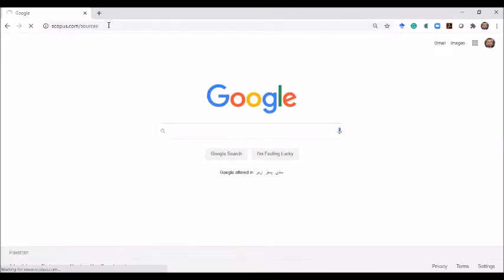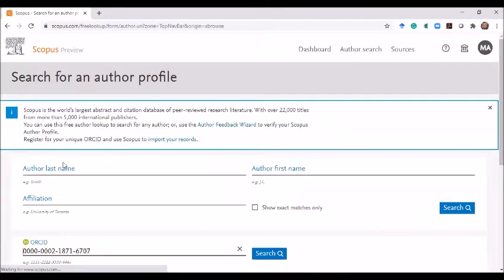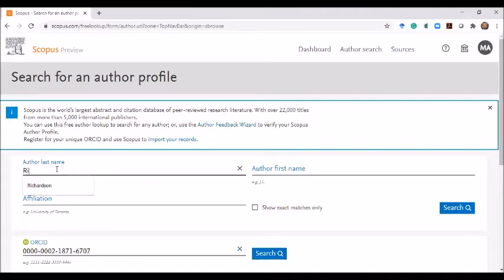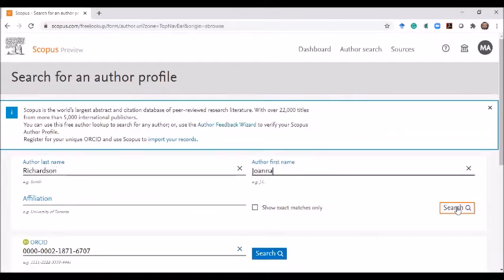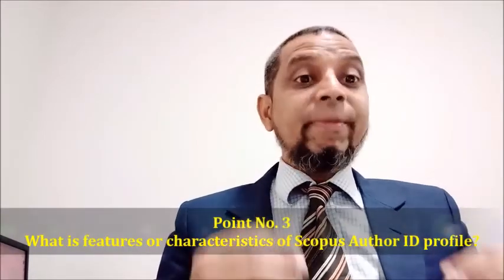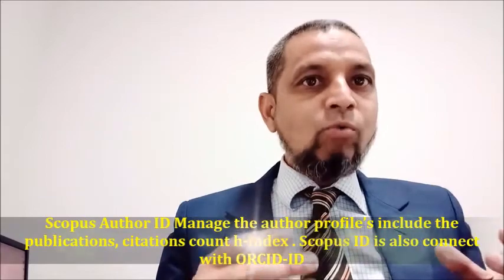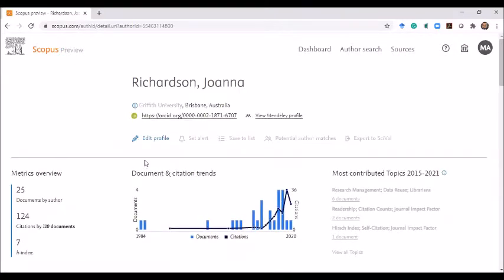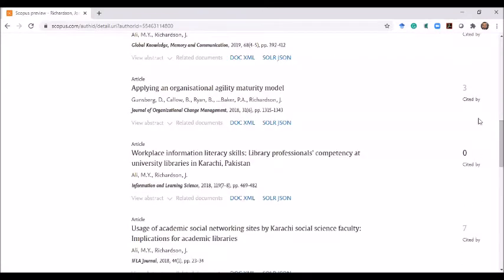How to search an Author Scopus ID Profile & Publications? Scopus Database III 5Minutes Info Ch Ep 40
This video provides information
What is Scopus Author profile?
How to find Scopus Author ID?
What is the features or characteristics of the Scopus Author ID profile?
What is author Scopus ID?
The Scopus Author ID is developed by the Elsevier. The Scopus Author ID is an identifier that is used in the database Scopus. It is assigned automatically to every author who after he publishes at least an article in the index of Scopus database. If an author who did not publish an article in the Scopus database he/she cannot create the profile as we do in ResearchGate and Google Scholar.
As I mentioned earlier if you have published a single article in Scopus indexed journal your profile is created with Scopus ID. If you want to your ID Just
What is the feature of Scopus Author profile?
Scopus Author ID Manage the author profile’s include the publications, citations count h-index . Scopus ID is also connected with ORCID-ID.